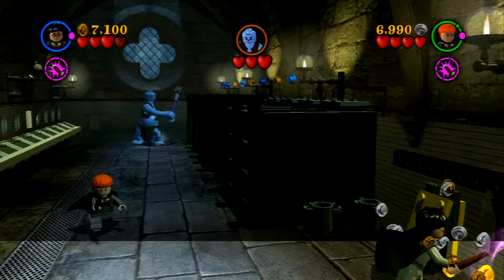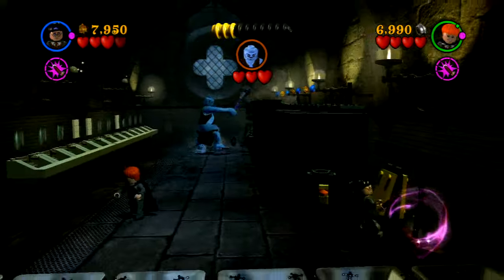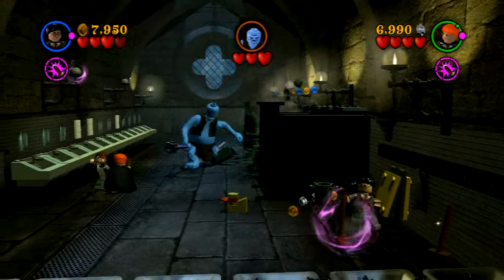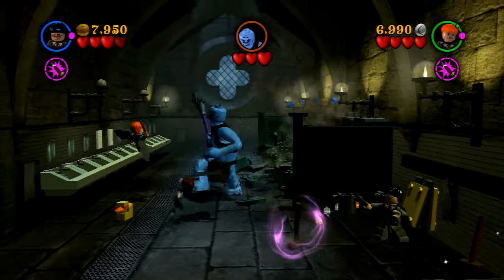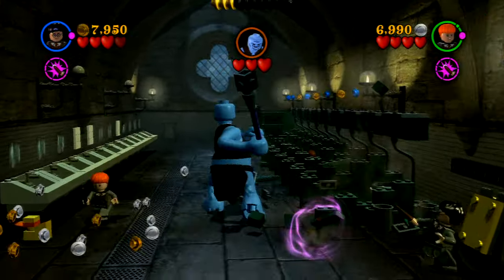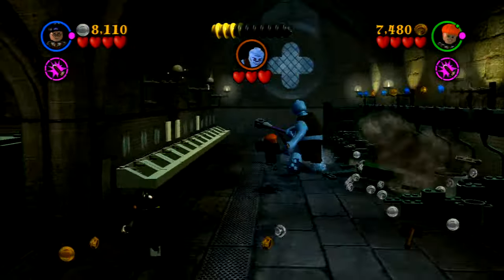LEGO Harry Potter Walkthrough - Year 1 - Out of the Dungeon - Defeating the Troll | WikiGameGuides